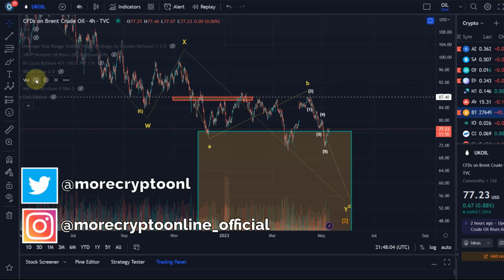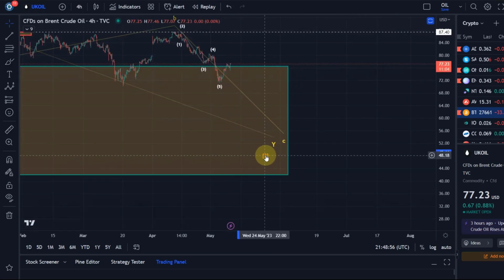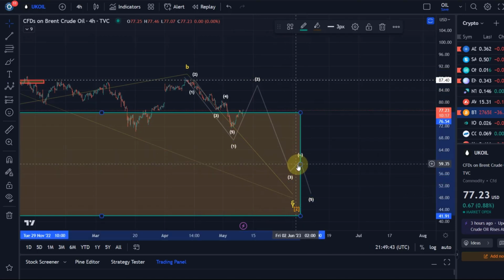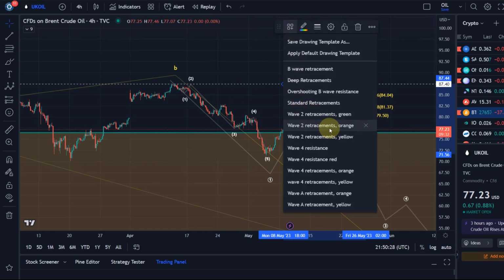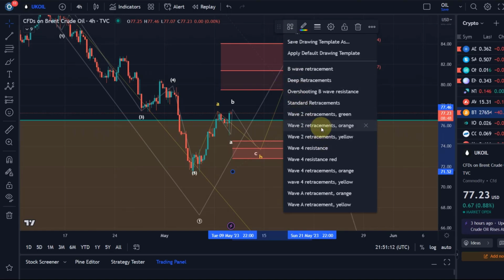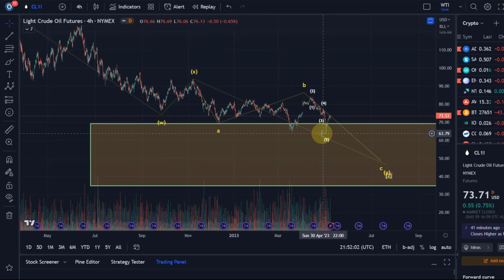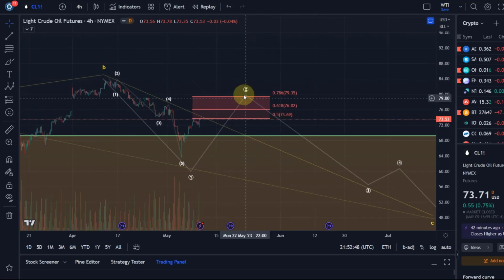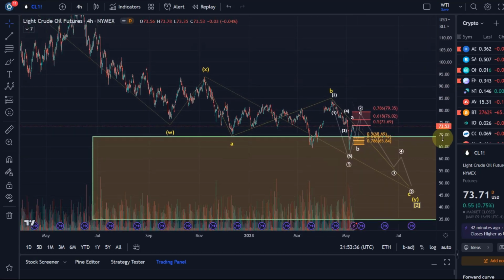Brent Crude Oil & WTI Technical Analysis Today - Elliott Wave and Price News, Oil Price Prediction!